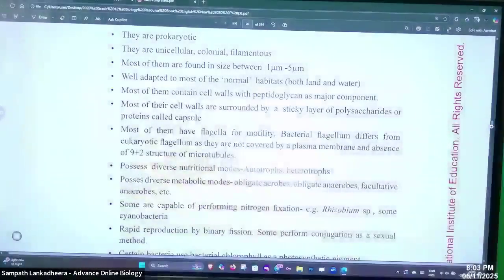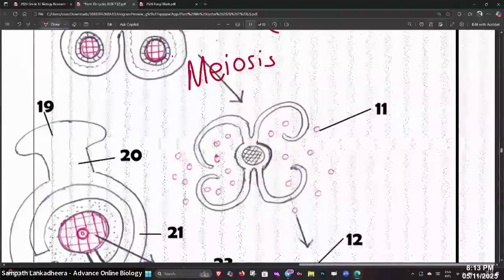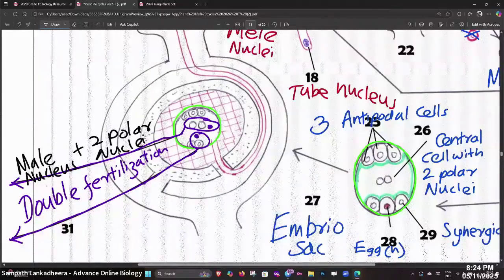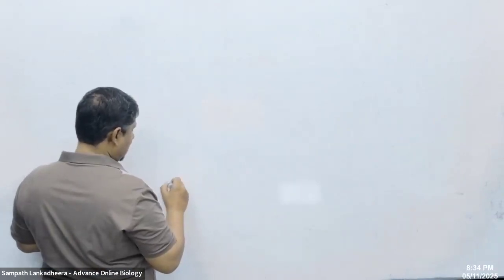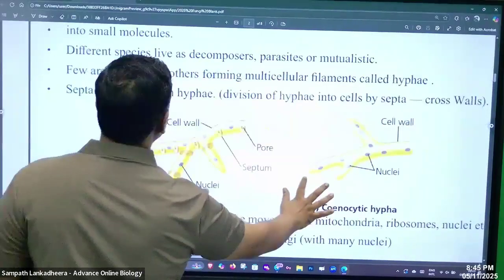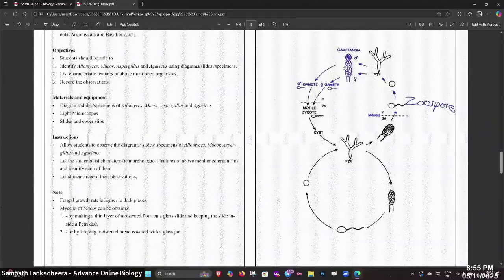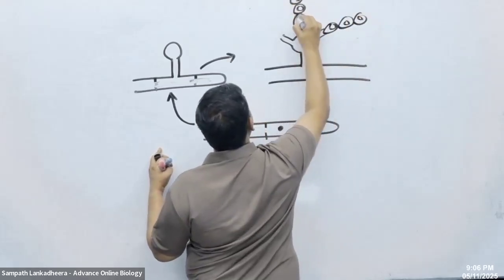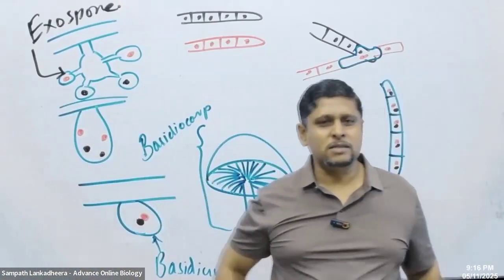2026 BioEve nov 5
2026 BioEve nov 5